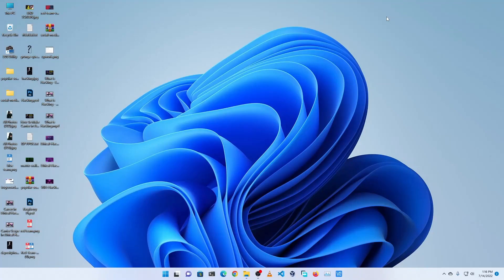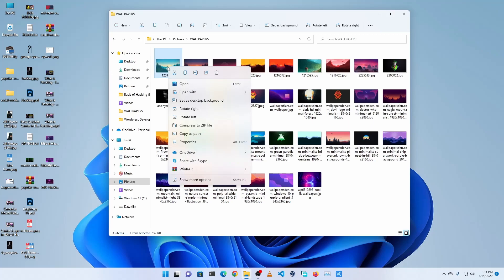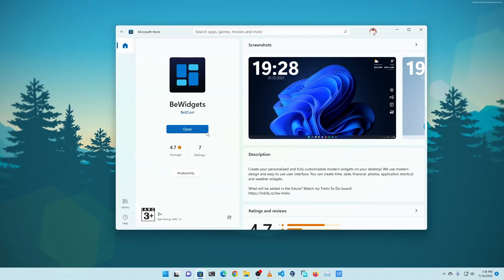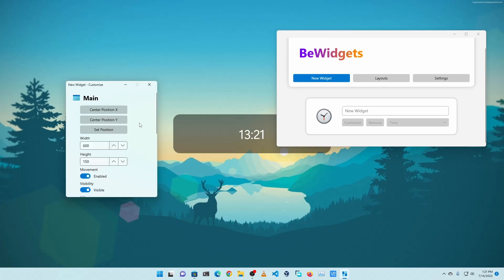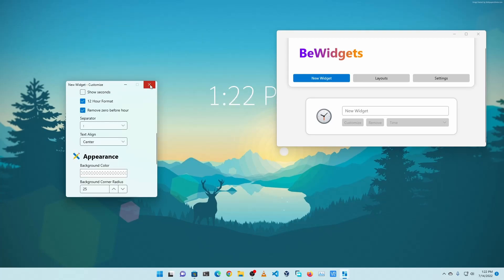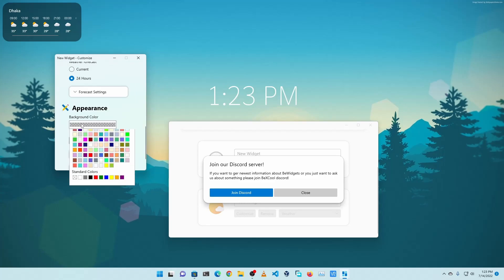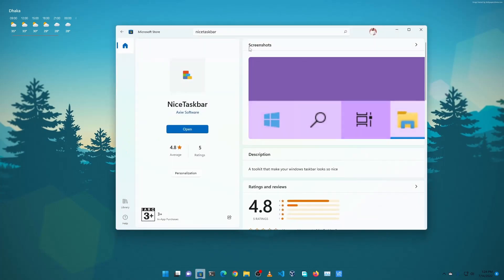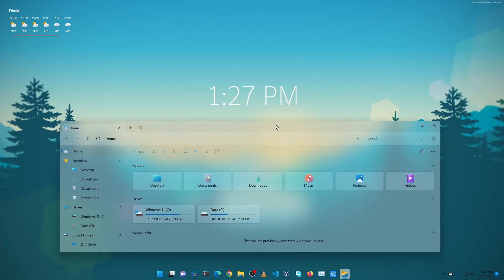How To Make Windows 11 Look Cool Without Theme Pack or Rainmeter!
Making My Windows 11 Look Cool Without Theme Pack or Rainmeter. Want to Customize your Windows 10 and Windows 11 Without Rainmeter and Third Party Themes or Skin Packs.
Here is the Easiest way to customize your Windows 11 desktop look clean and cool.Give your Windows 11 desktop a awesome new look in 2022 following this video.